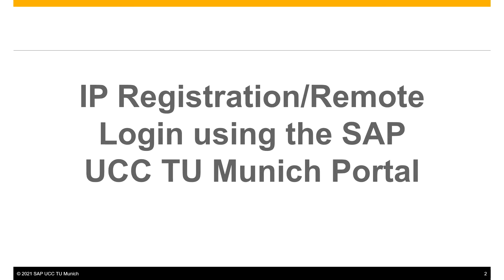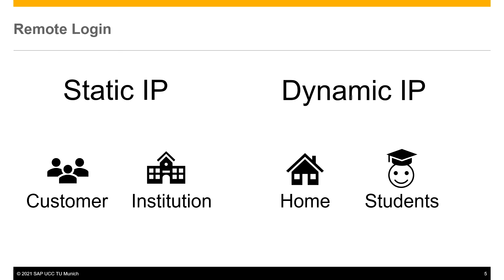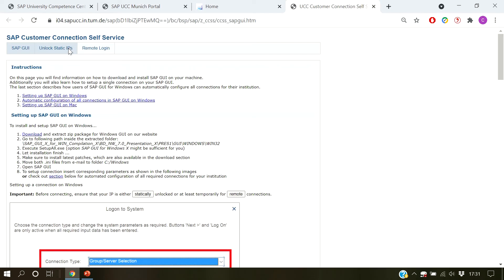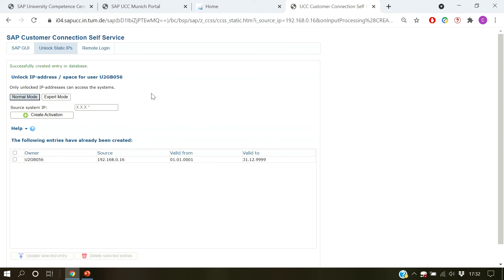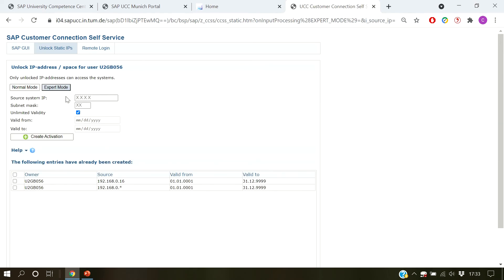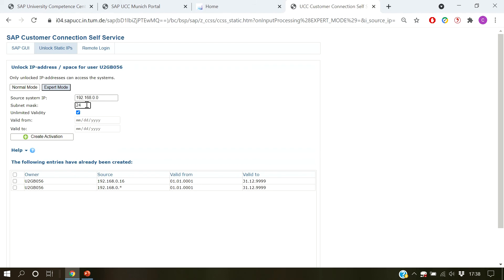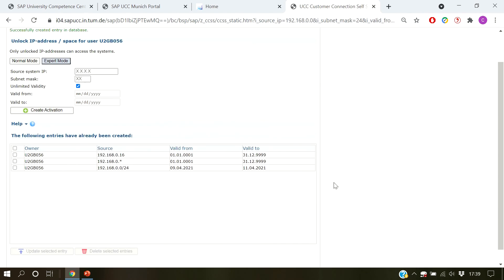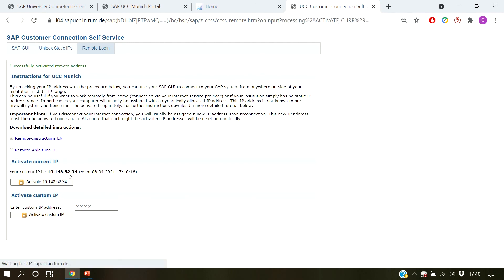Remote Login - Static and Dynamic IP Registration using the SAP UCC TU Munich Portal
In this video you will learn how to activate your dynamic IP address or permanently unlock your static IP address in our database to access your system independently from your location.